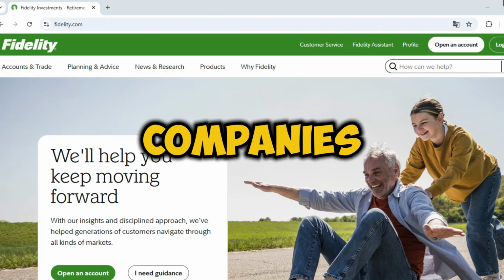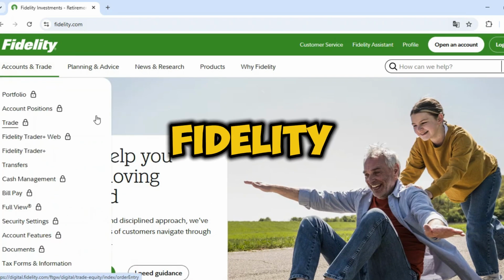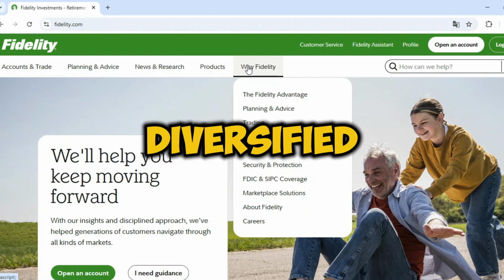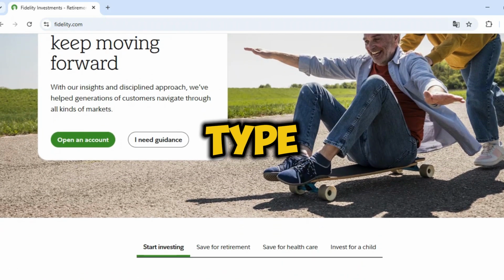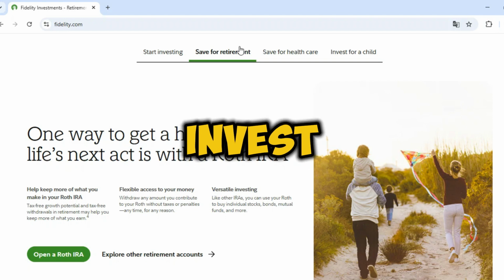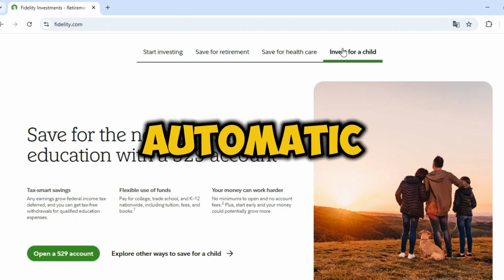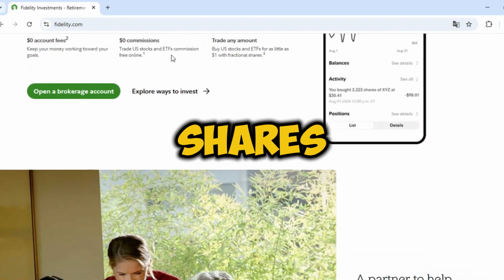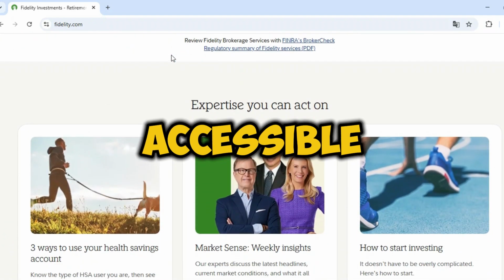How to Buy Fractional Shares on Fidelity – Step by Step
Want to invest in stocks without buying full shares? 💼 In this step-by-step tutorial, I’ll show you how to buy fractional shares using the Fidelity mobile app quickly and securely.

You’ll learn how to select a stock, choose the fractional amount, place your order, and confirm your purchase—perfect for investors who want flexible and cost-effective investing.